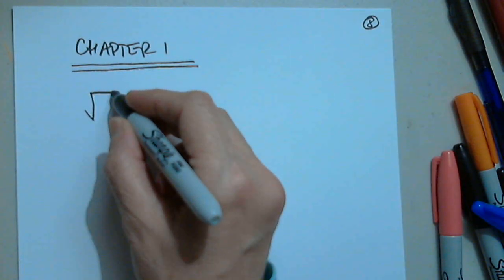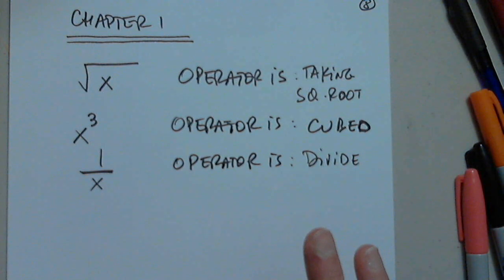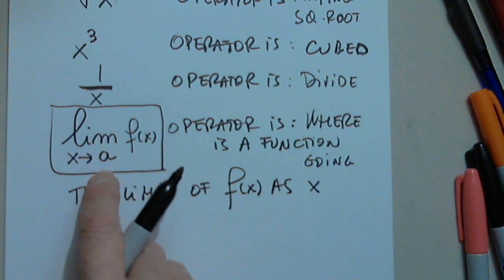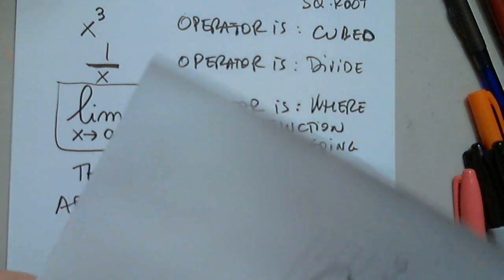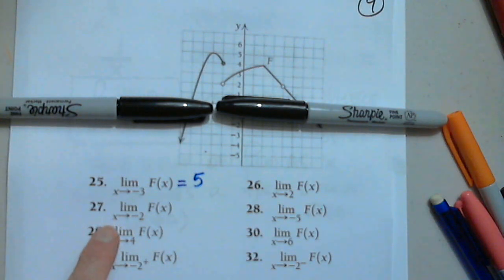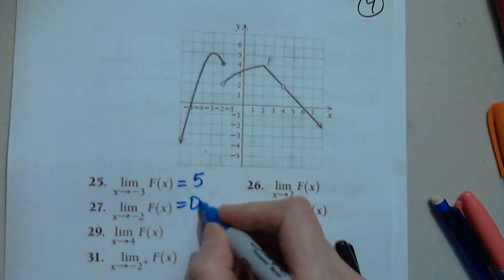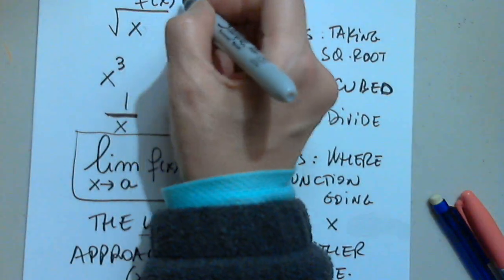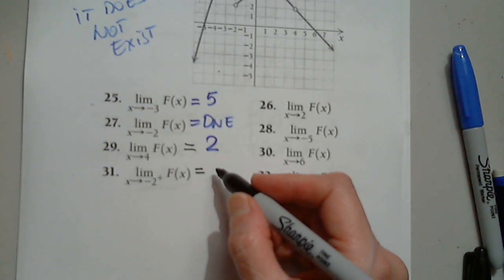MAT 230 R.4, R.5, AND 1.1 PART 4 JAN 31